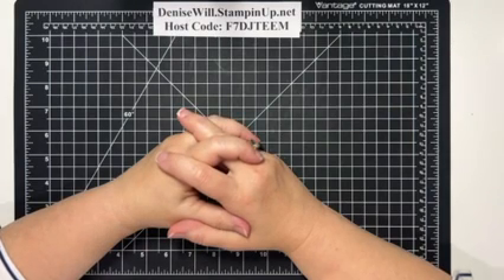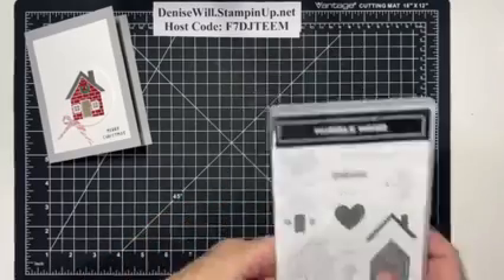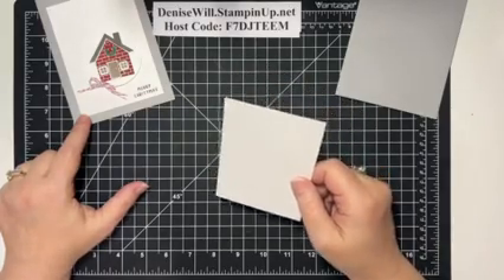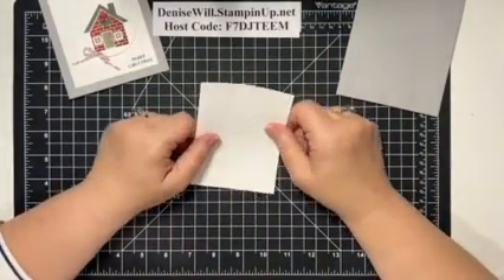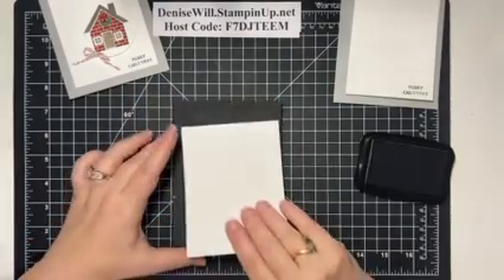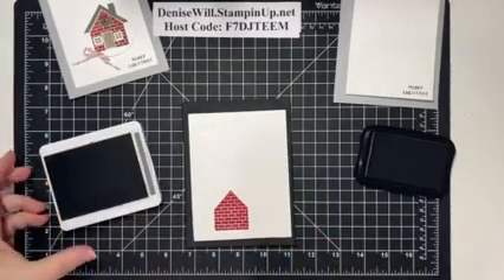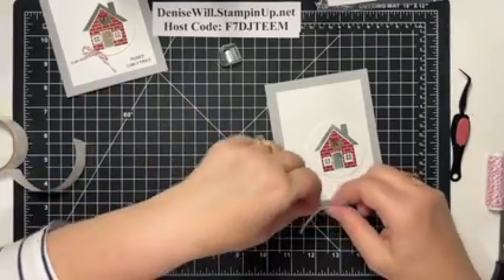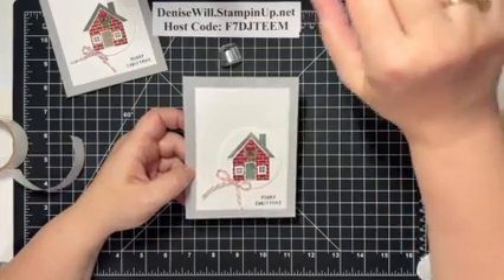Humble Home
Shop with me here: DeniseWill.StampinUp.net

Card Base: Smokey Slate 8-1/2 x 5-1/2”
Card Stock: Basic White 3-1/4 x 4-3/4” Plus scrap
Bundle: Humble Home
Punch: 2-3/8” Circle Punch
Ink: Memento Black, Basic Gray, Cherry Cobbler
Stampin’ Write Markers: Garden Green, Real Red
Embellishment: Real Red and White Bakers Twine
Tools: Stampin’ Up! Paper Trimmer or Simply Scored Scoring Tool